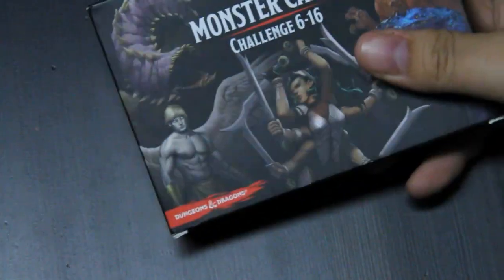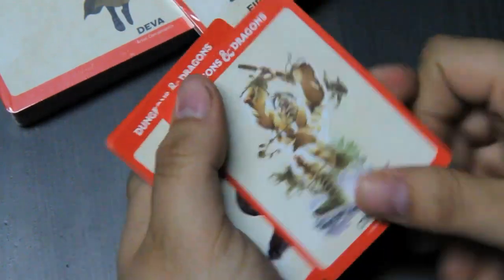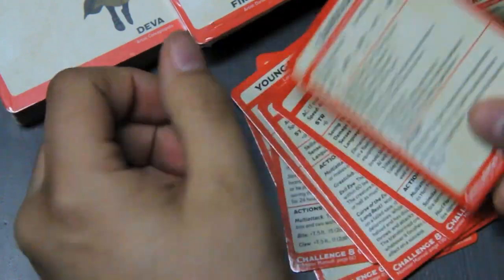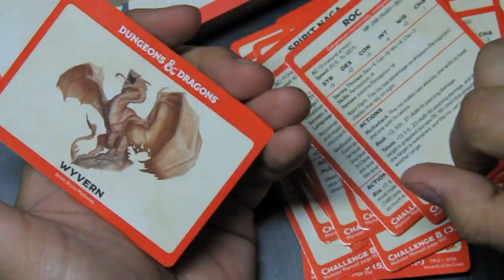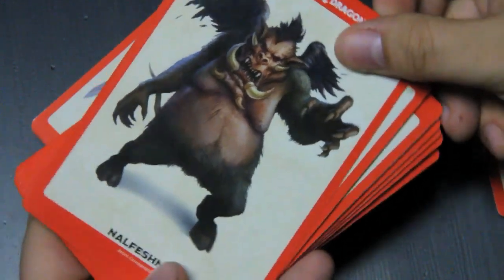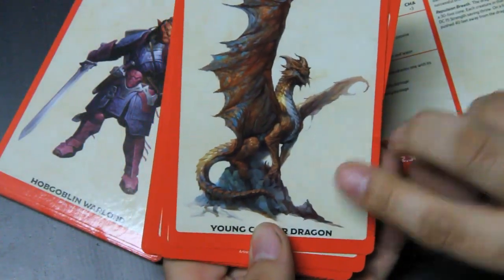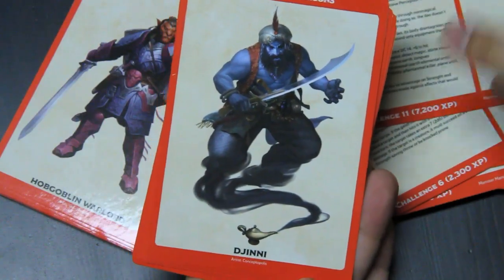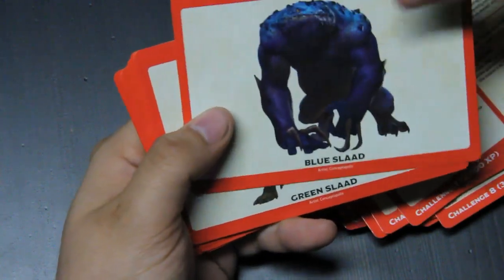D&D Monster Cards Challenge 6-16 Unboxing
Unboxing the Monster Cards for Challenge 6-16 by Gale Force Nine.

This deck of laminated cards depicts many of the monsters from Challenge 6 to 16 as found in the 5th edition Dungeons & Dragons Monster Manual by Wizards of the Coast. The cards have the rules on one side and an image of the creature's art on the other side. Many cards are double sized to avoid truncating any of the rules text.